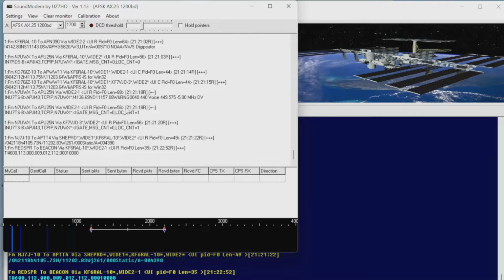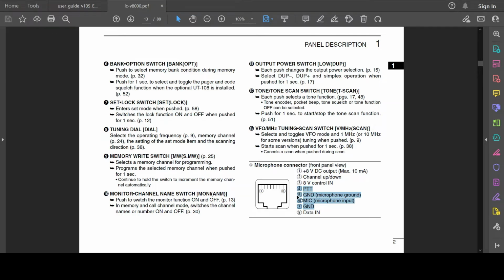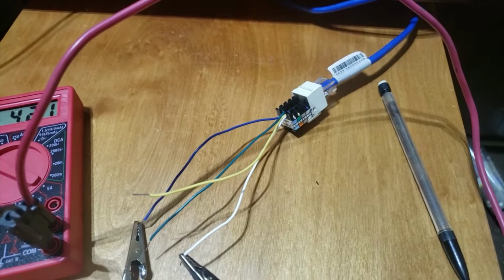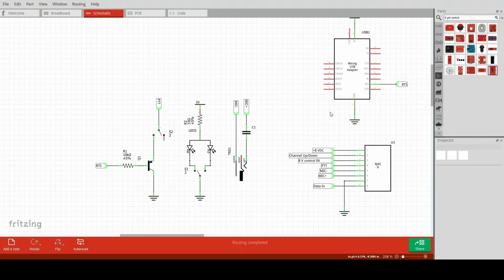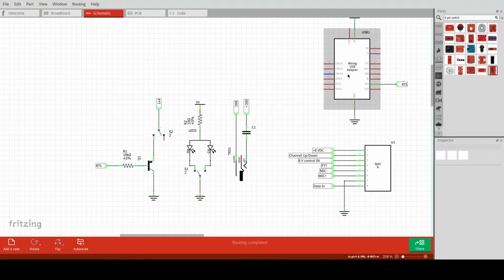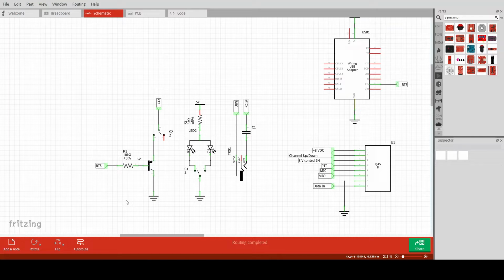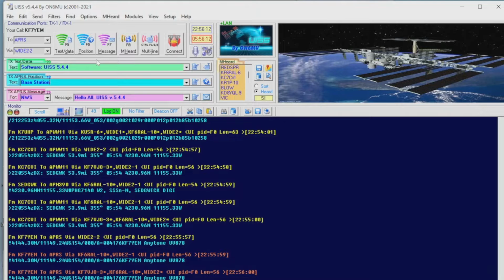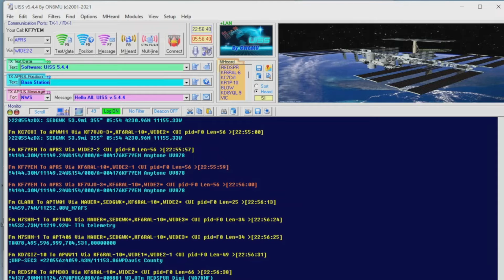Complete Explanation of Homemade TNC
Shows how I created my own TNC for my Icom IC -V8000.  I start with a breadboard then finish the project by moving it to protoboard then into a project box.